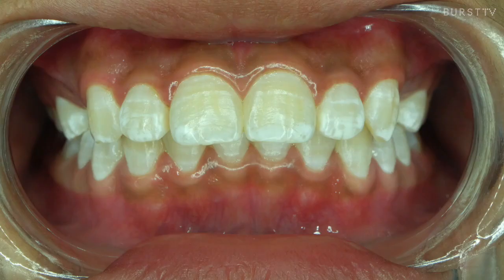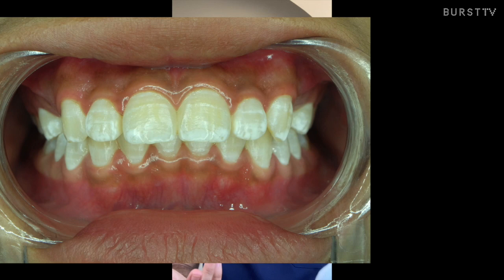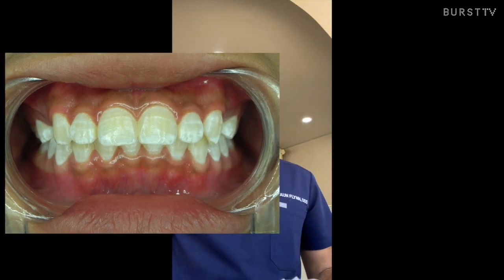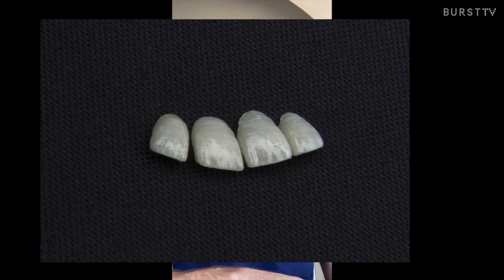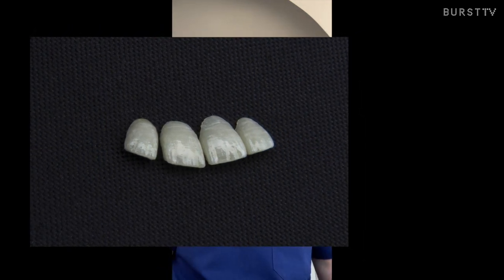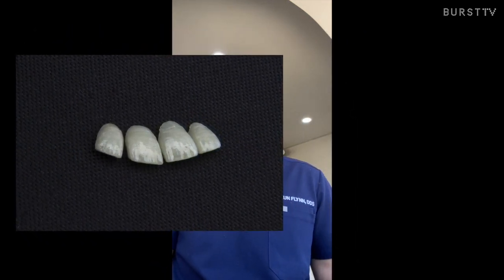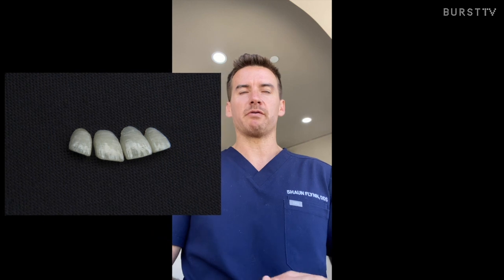Ask Dr. Shaun: What are these white spots on my teeth?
Have you ever noticed white spots on your teeth?  Sometimes they show up brighter when you use a whitening product like our Coconut Whitening Strips.  Dr. Shaun explains what causes them and some treatment options should they not go away.